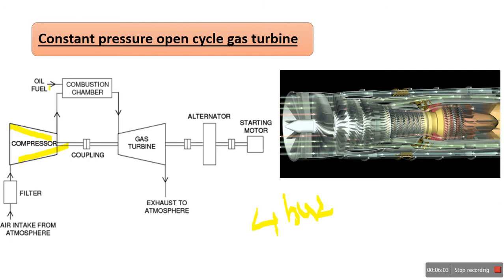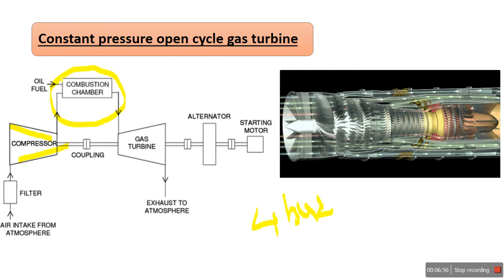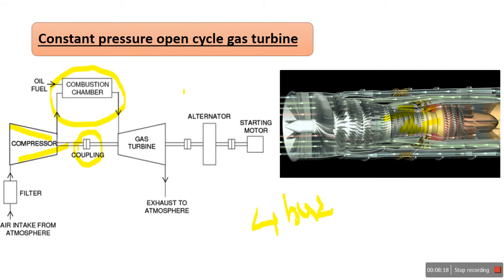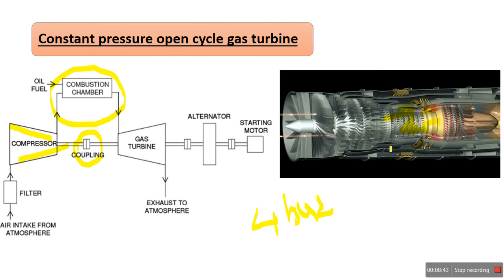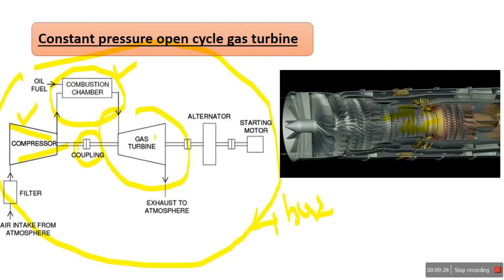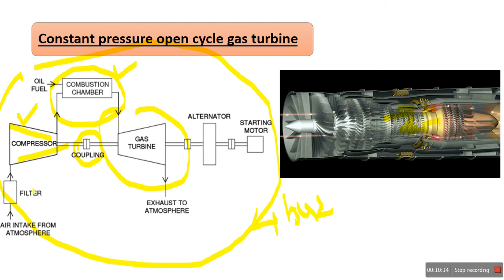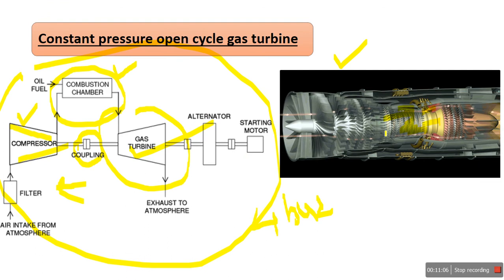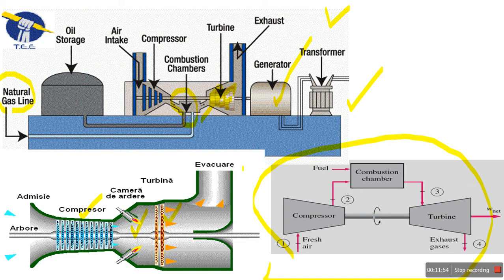Introduction and constant Pressure open cycle gas turbine # S. V. Nishandar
Application
for more related videos go throigh following link ,
Coverd Points